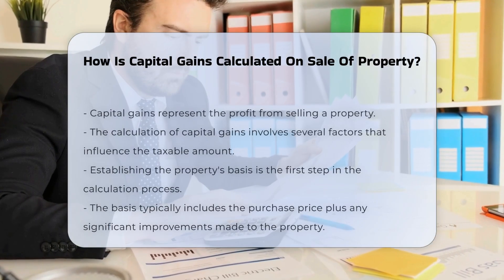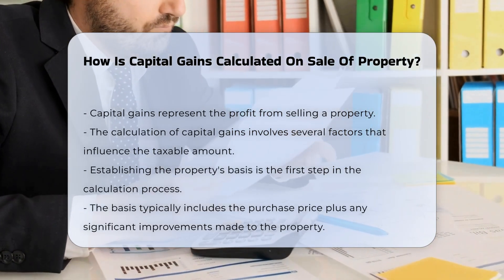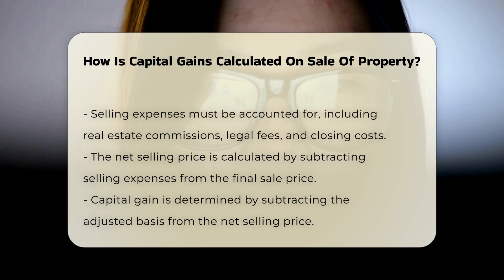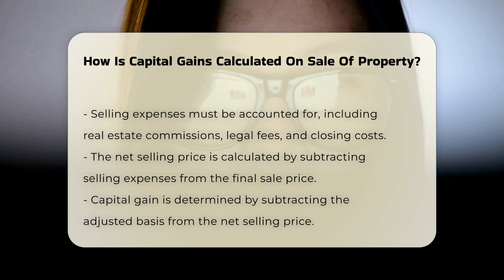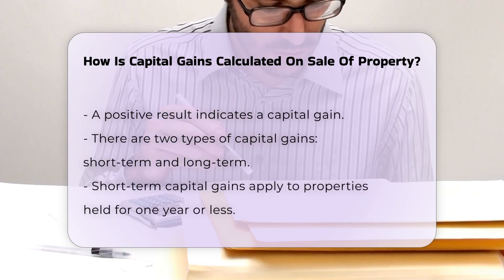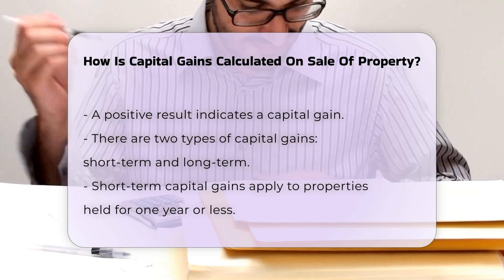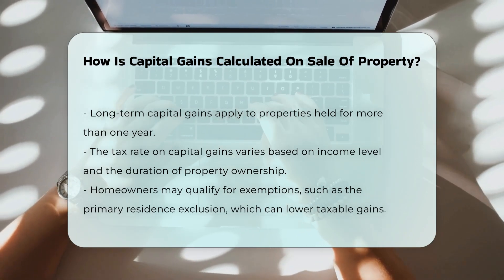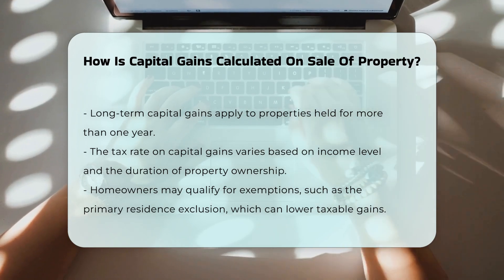How Is Capital Gains Calculated On Sale Of Property? - CountyOffice.org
How Is Capital Gains Calculated On Sale Of Property? Have you ever considered how capital gains are calculated when selling a property? In this informative video, we will provide you with essential insights into the process of determining capital gains on property sales. We will explore the concept of the property's basis, which is crucial in establishing the initial value for tax calculations. Additionally, we will discuss the importance of accounting for selling expenses, such as real estate commissions and legal fees, which can significantly influence the final taxable amount.

Understanding the difference between short-term and long-term capital gains is also key, as these classifications can affect the tax rate applied to your profit. We will clarify how the duration of property ownership plays a role in these calculations. Furthermore, we will highlight the available exemptions that can minimize your tax burden, including the primary residence exclusion, which is beneficial for homeowners.